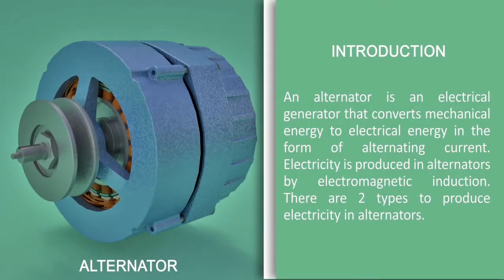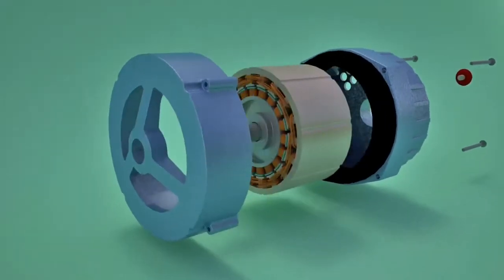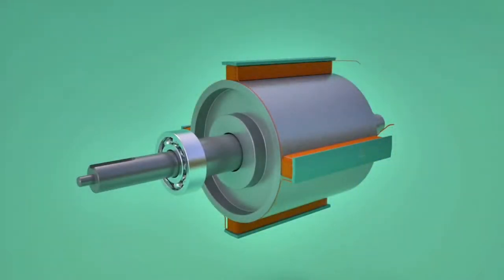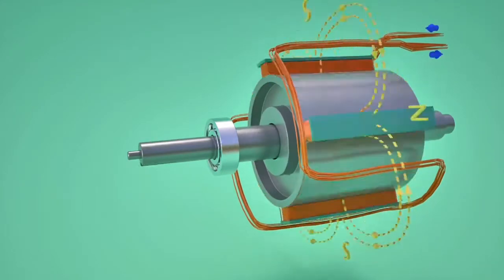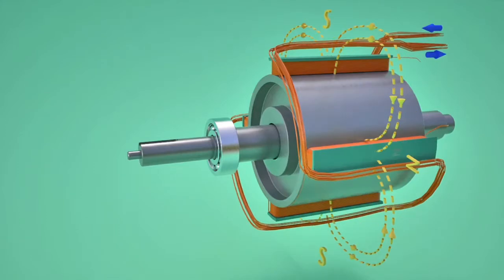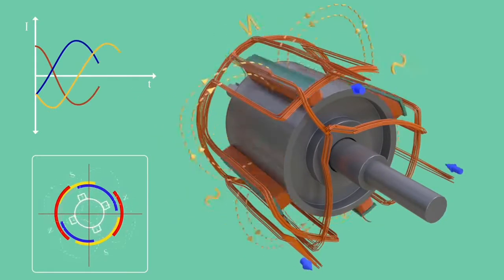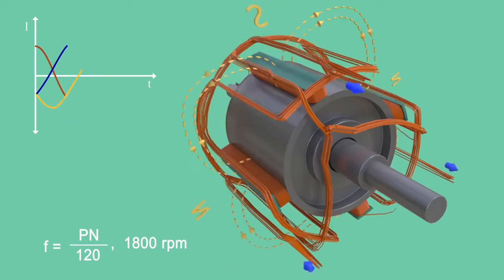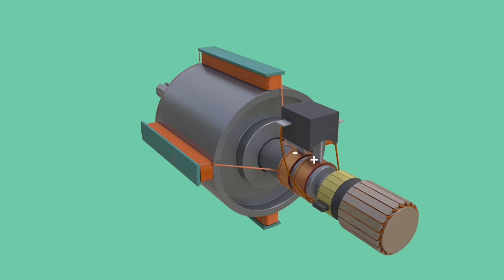How an Alternator works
This video will be about, How an Alternator works in detail.